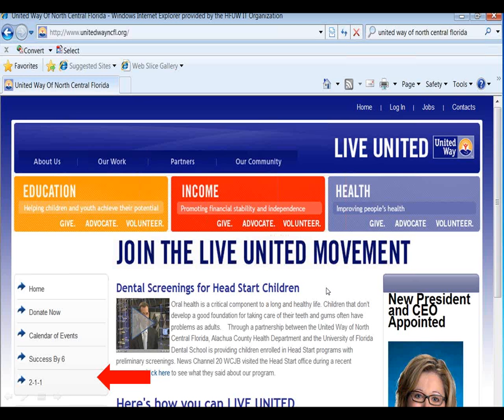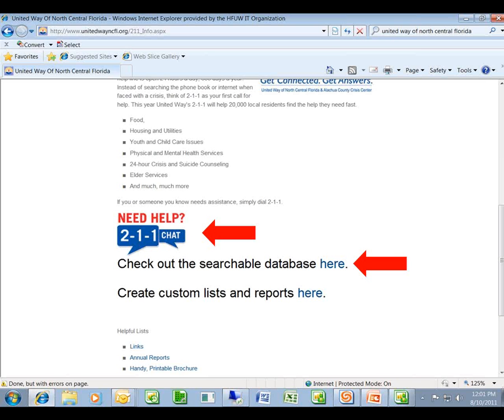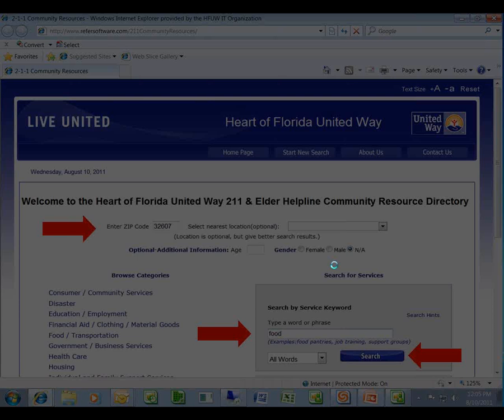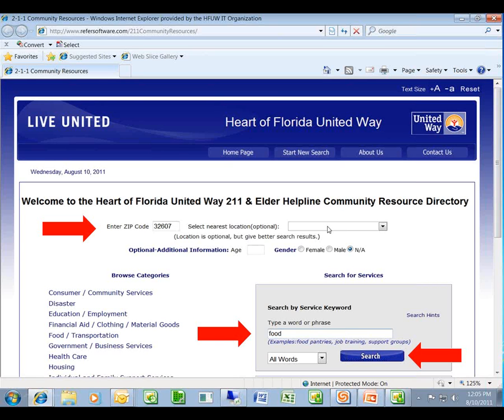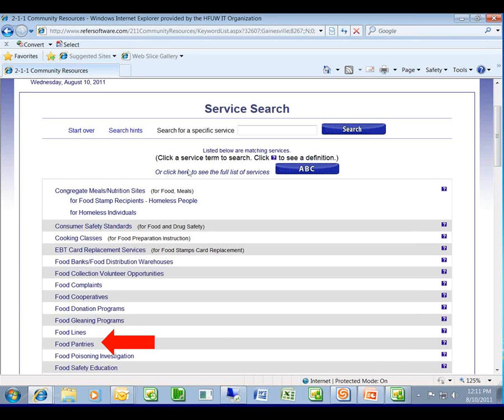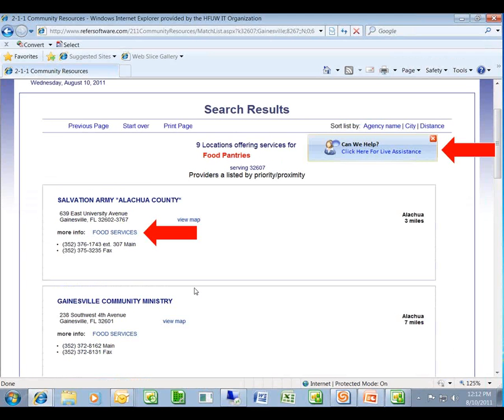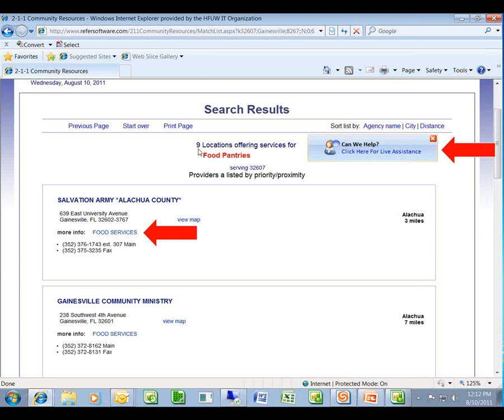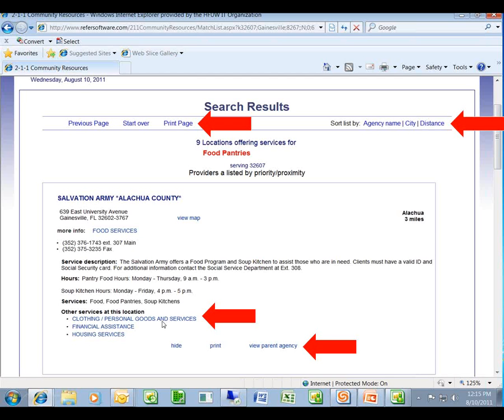UWNCFL Accessing the 2-1-1 On-line Database